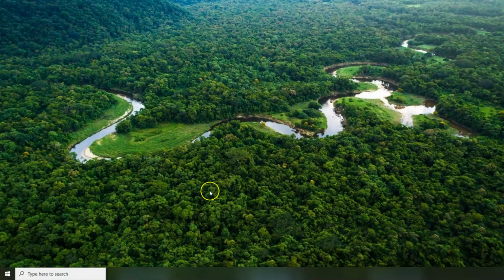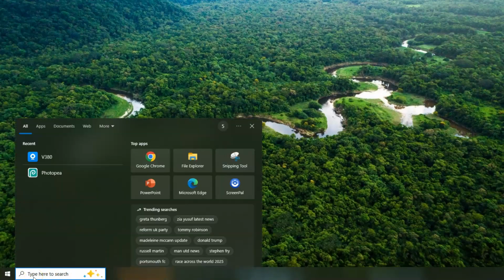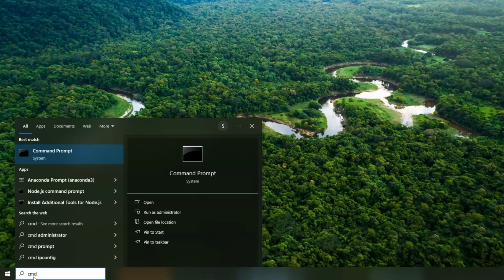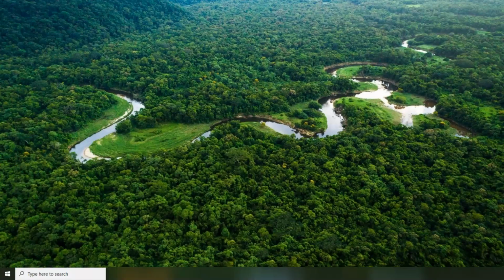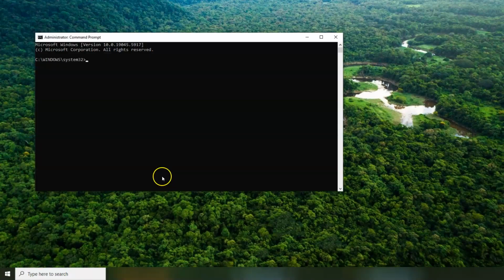How to Find Your Windows 10 /11 Product Key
How to Find Your Windows 10 Product Key#licensekey
💻 Want to find your Windows 10 product key? In this step-by-step video, I’ll show you how to uncover your product key using a simple command in just seconds — no third-party software needed!

🔑 This is perfect if you’re planning to reinstall Windows, upgrade your system, or just want to keep a backup of your license key.
🔹 How to Begin:
1. Click the Start menu and type "CMD" into the search bar.

2. Right-click on Command Prompt and select "Run as administrator".

3. Once the Command Prompt window opens, type this command:wmic path softwarelicensingservice get OA3xOriginalProductKey
4. Press Enter, and your Windows 10 product key will appear on the screen.

🔹 What Is a Product Key?
A product key (also known as a license or activation key) is a unique code used to verify and activate a software product.

🧑‍💻 Command Used in the Video: wmic path softwarelicensingservice get OA3xOriginalProductKey